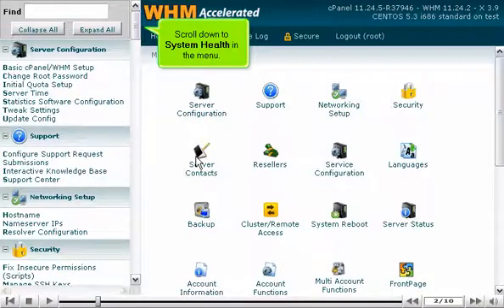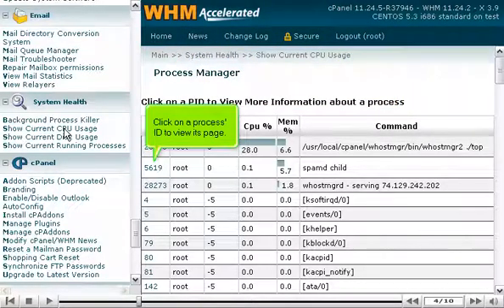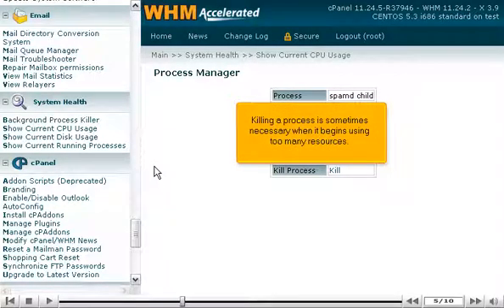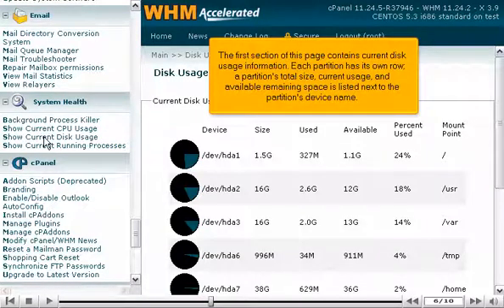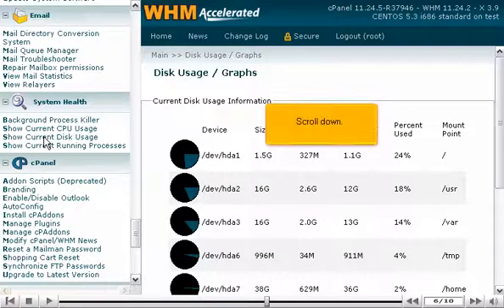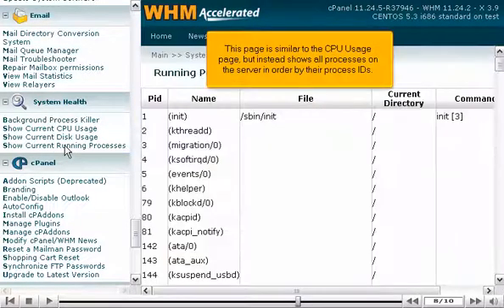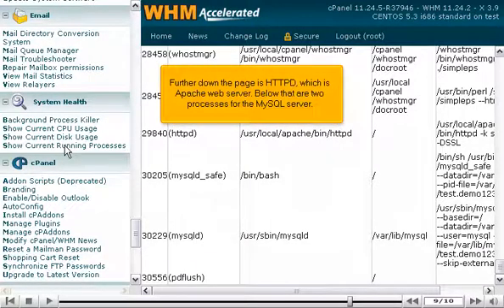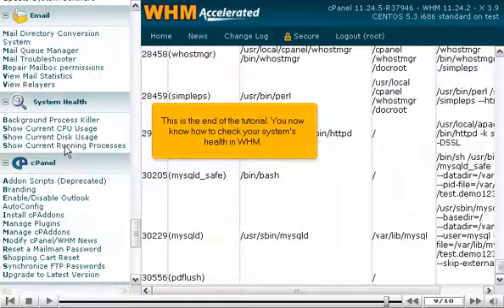How to check your system's health with WHM - WHM Management Tutorials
How to check your system's health with WHM
Scroll down to System Health in the menu.
Starting with Show Current CPU Usage. Click on a process' ID to view its page. You can trace and kill a process.
Now, let's look at Show Current Disk Usage. The information about the usage of the disk in given in the tables.
Go to the last page in System Health -- Show Current Running Processes.
All the processes along with the person IDs are given in the tables.